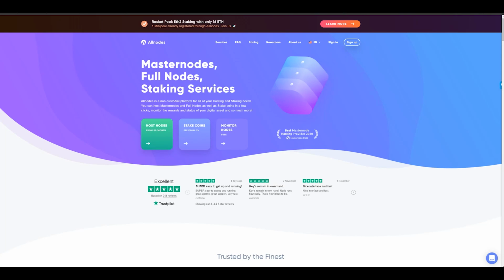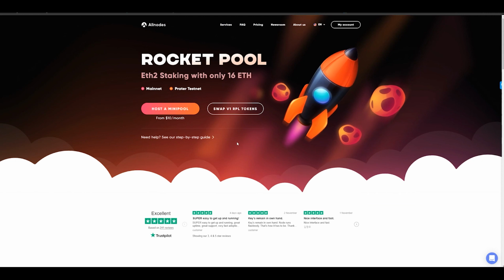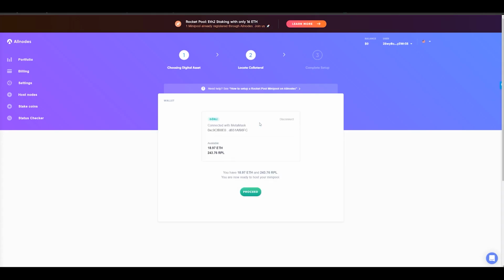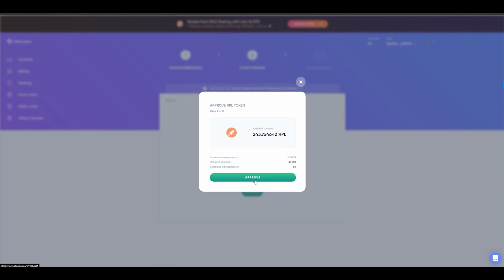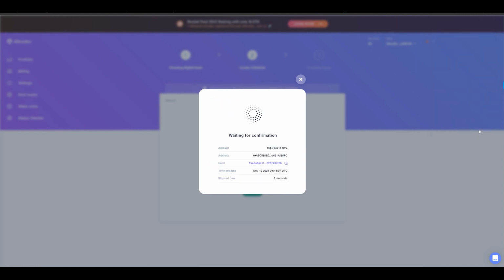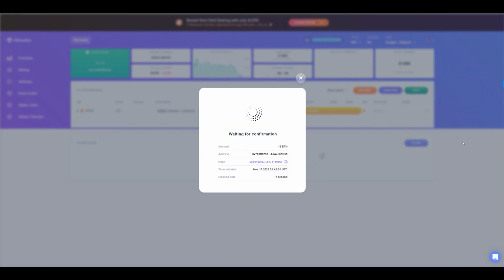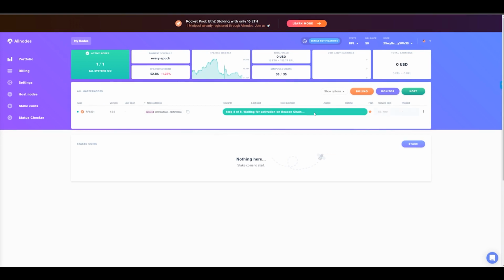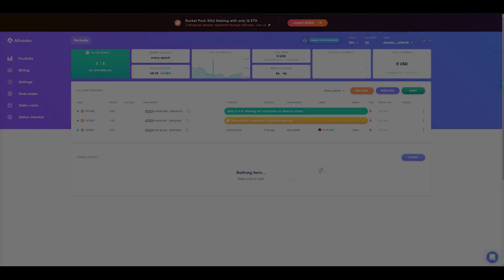The easiest way to launch a Rocket Pool Minipool is on Allnodes!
How to stake Ethereum with only 16ETH and not 32 ETH? What is Rocket Pool? What is Minipool? This video answers all of these questions. It explains how to stake Ether in a trustless and decentralized manner, using Rocket Pool